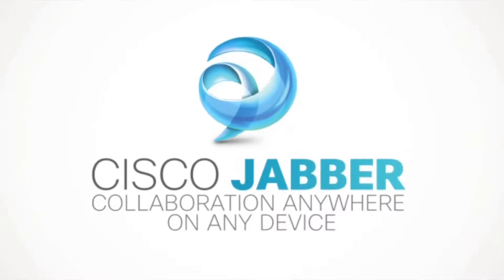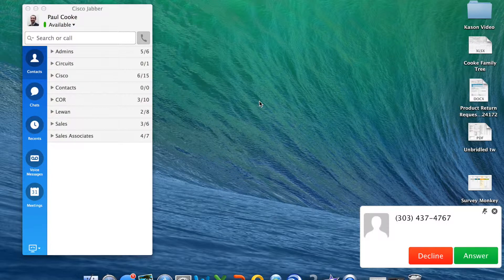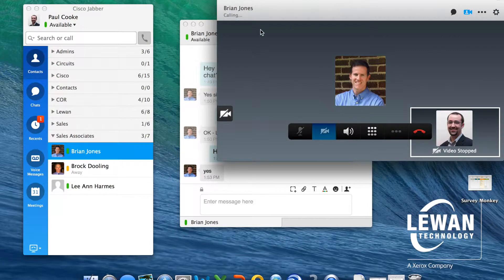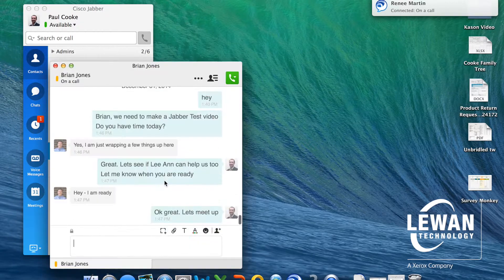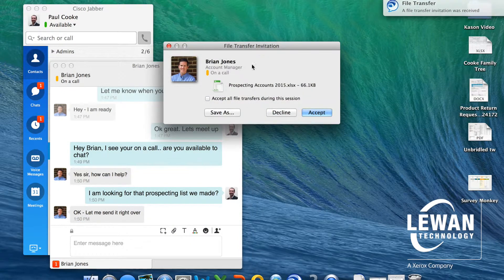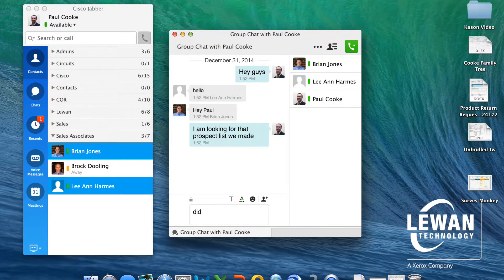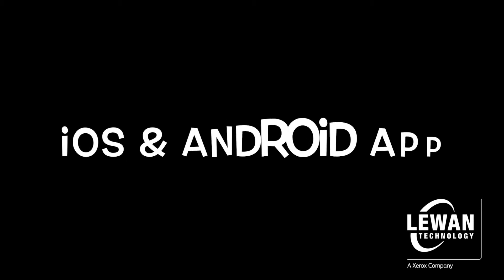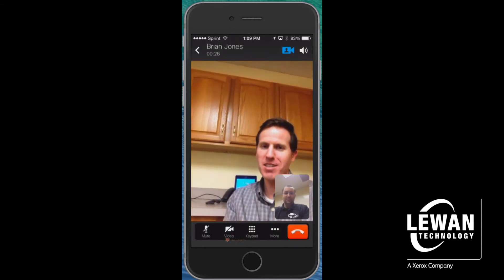Cisco Jabber Video - Lewan Technology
Cisco Jabber is an all-in-one communications tool. See your contact’s availability and instantly communicate using video, instant messaging, voice, voice messaging and conferencing. Let’s take a look…